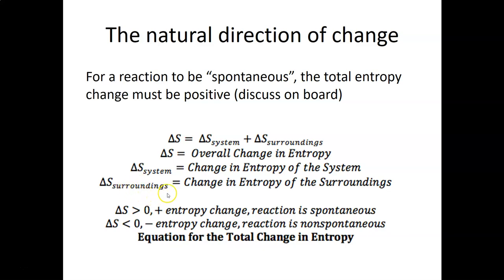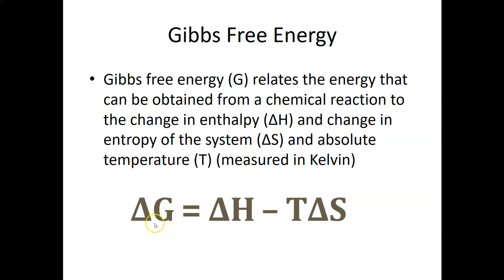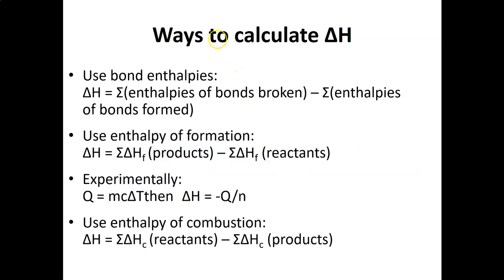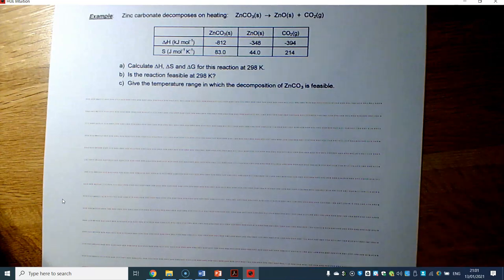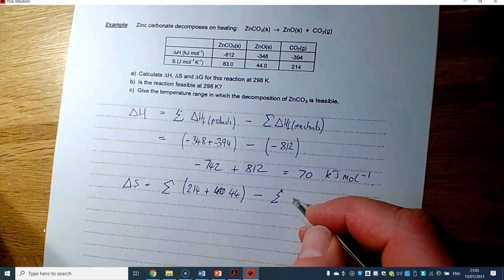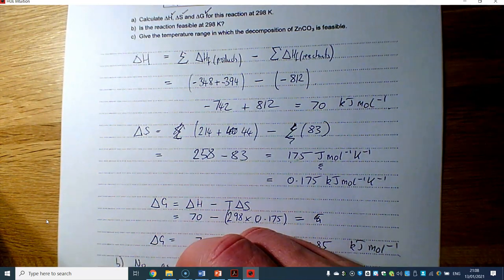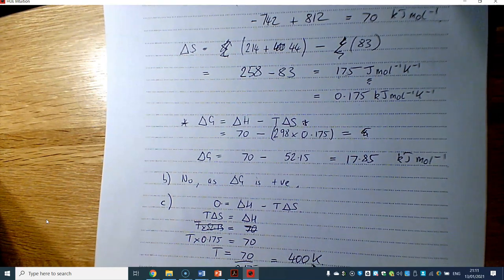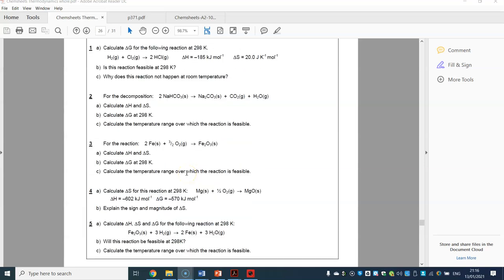IB Chemistry Energetics Entropy Lesson 3 delta G calcs